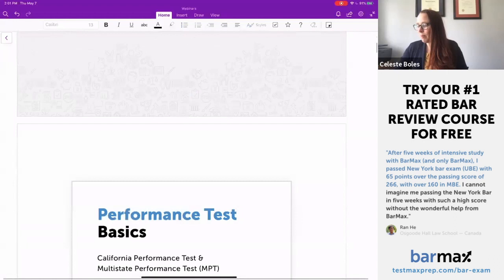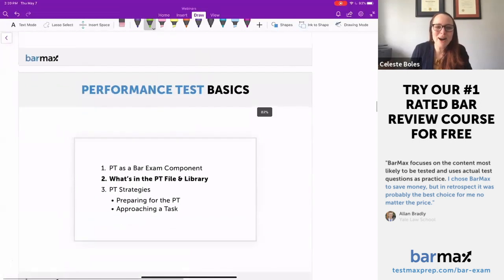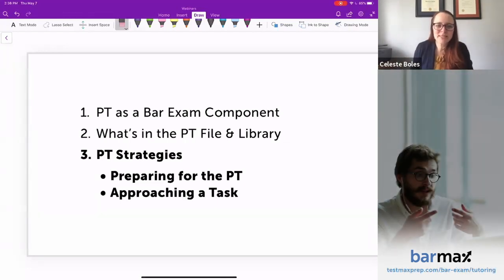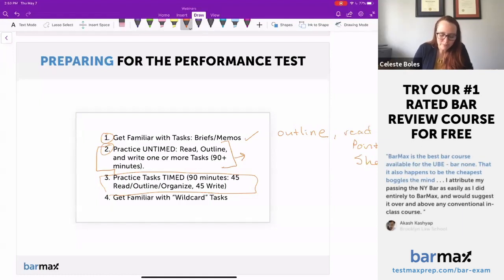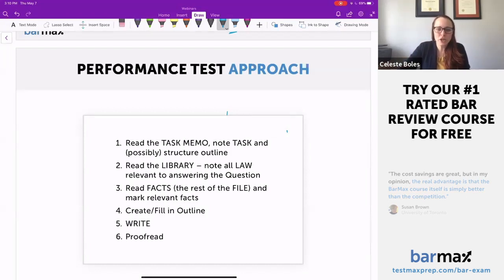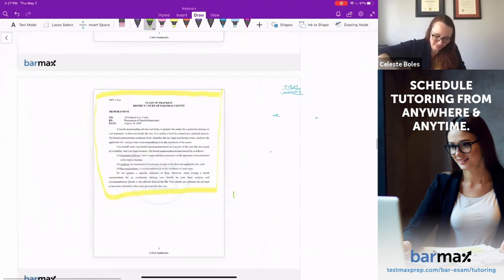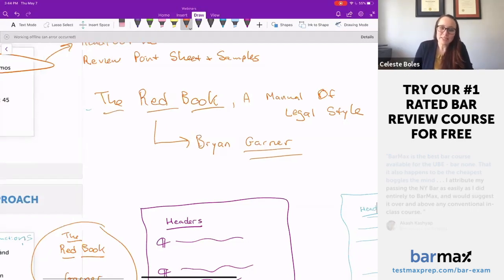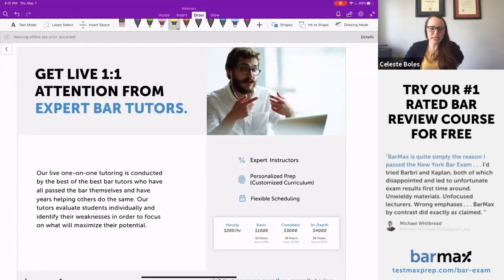BarMax Performance Test / MPT Basics Webinar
Join Celeste from BarMax for a Performance Test/MPT Basics Webinar and learn how to pass this portion of the Bar Exam with ease!